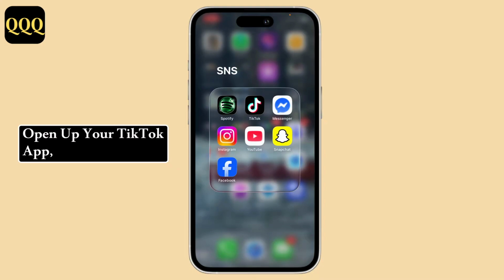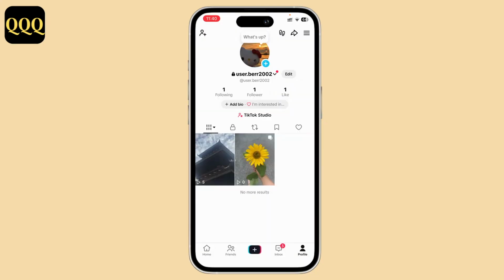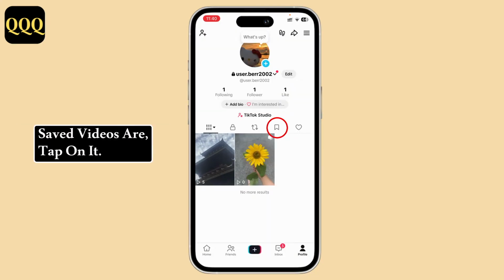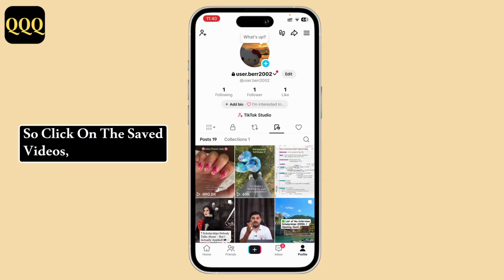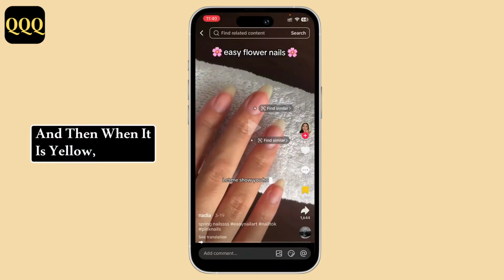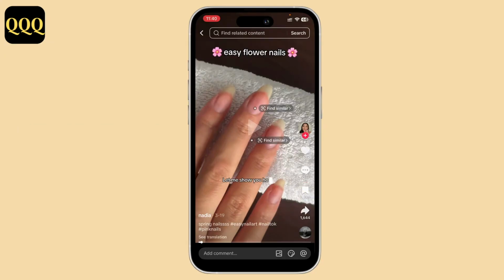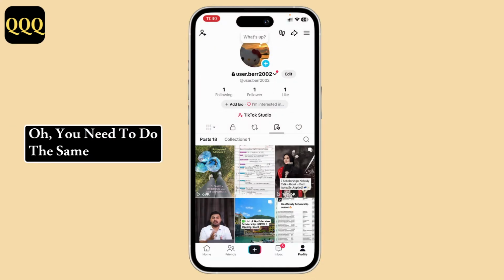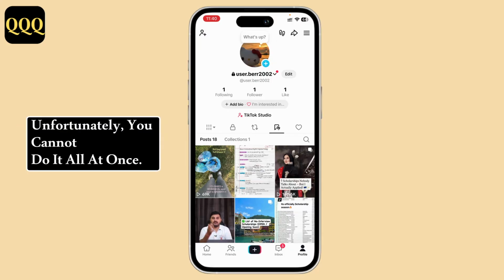How To Delete All Saved Videos On TikTok ?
How To Delete All Saved Videos On TikTok ?: Welcome to our step-by-step guide on "How To Delete All Saved Videos On TikTok!" If you want to clear your saved videos or remove videos from your Favorites on TikTok, this video is for you. In this tutorial, we’ll show you how to delete saved videos on TikTok, manage your Favorites, and remove multiple saved videos quickly and easily. Whether you're organizing your account or freeing up your saved collection, these steps will help you manage your TikTok Favorites efficiently.

In this video, we will show:
How to remove videos from Favorites on TikTok
How to clear saved videos on TikTok
How to manage TikTok Favorites
How to unsave videos on TikTok

What you'll learn:
How do I delete saved videos on TikTok?
Can I remove all Favorite videos on TikTok?
How to clear my saved videos collection on TikTok?
How to unsave videos from Favorites on TikTok?
How to manage saved videos on TikTok?